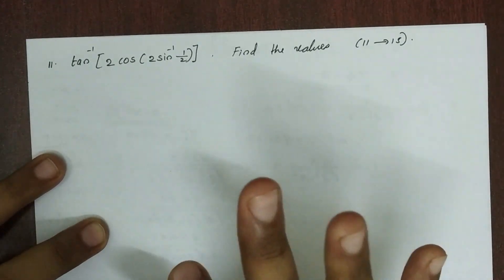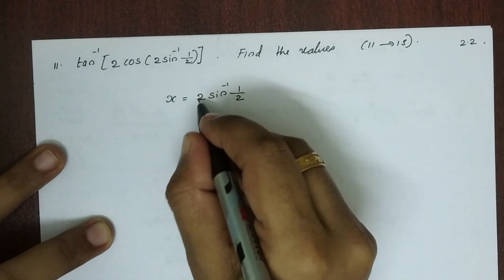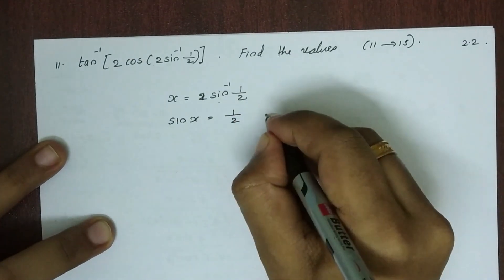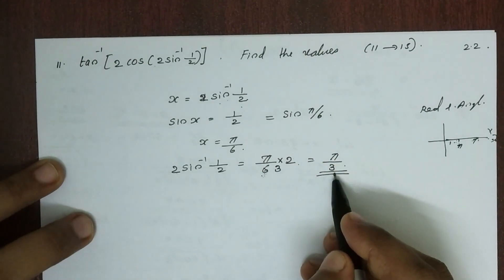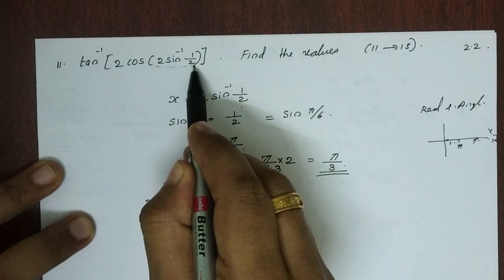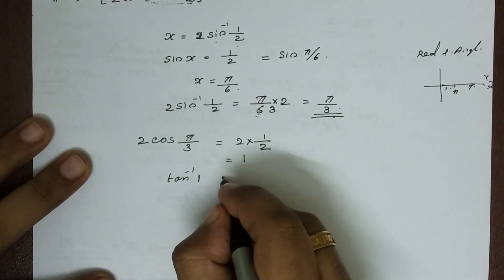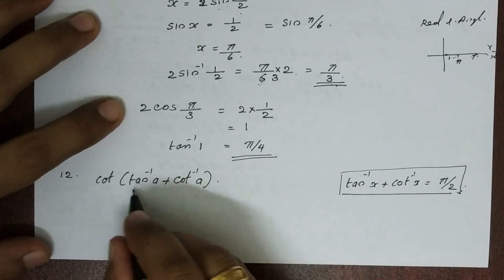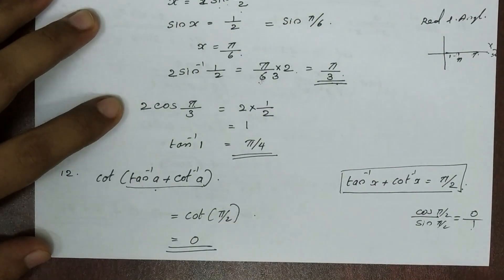Inverse Trigonometric Functions Class 12 in Malayalam || Part 13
Hi Everyone
Aim of my channel is making mathematics simple for all.